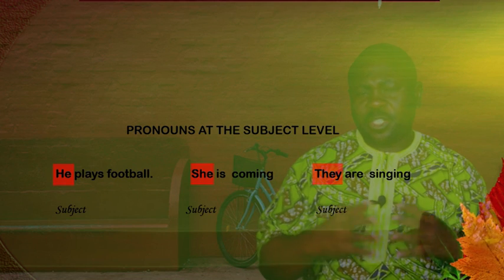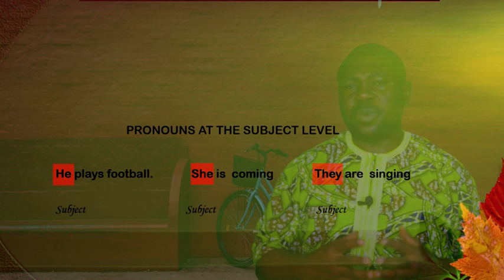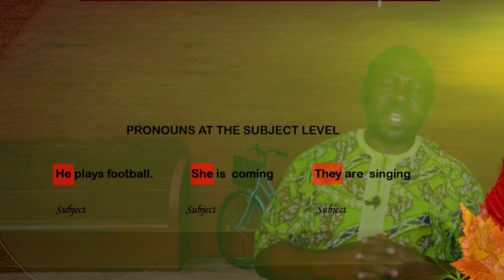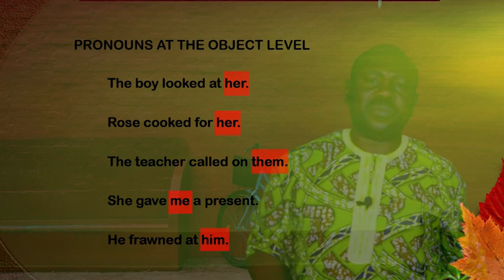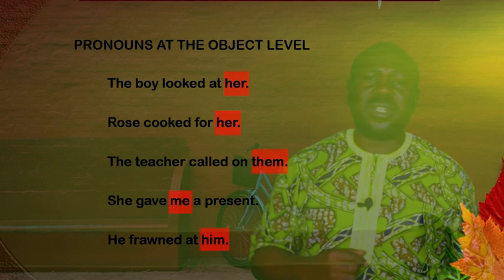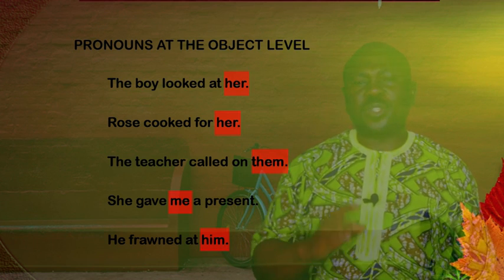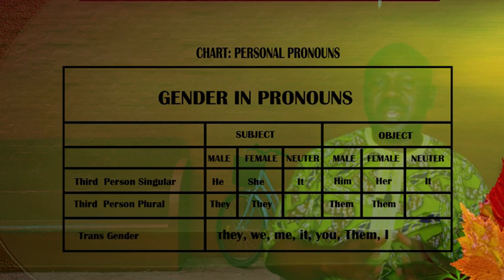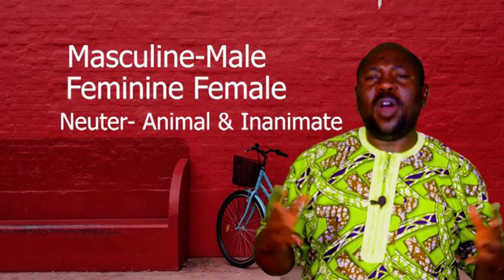Personal Pronouns.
The concept of teaching and learning pronouns can be problematic most especially for the purpose of examination.

Baba Litere in this eight episode of learning pronouns had done well in teaching all the types of pronouns and how to answer questions on each one of them in any English language examinations such as WAEC, NECO, JAMB, etc.

Make sure you watch the complete episode so that your knowledge can be complete on this subject.
A must watch for every student and teacher.